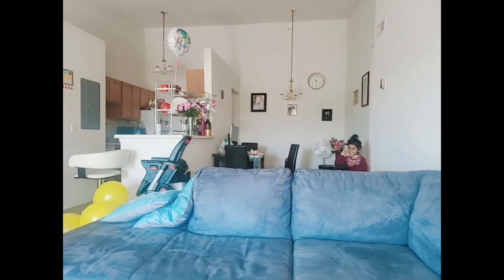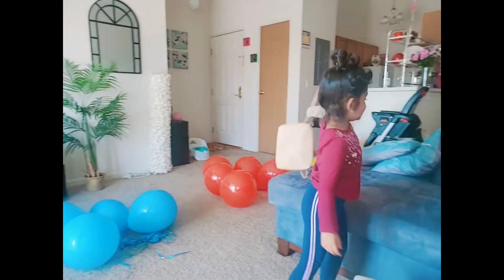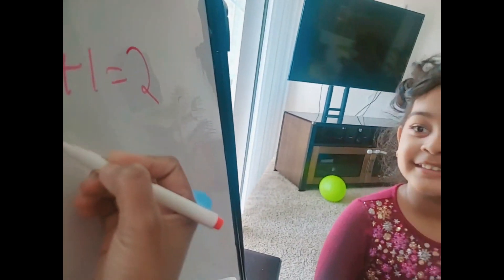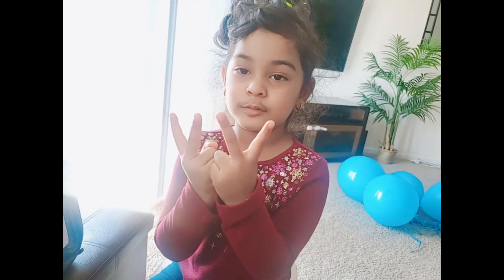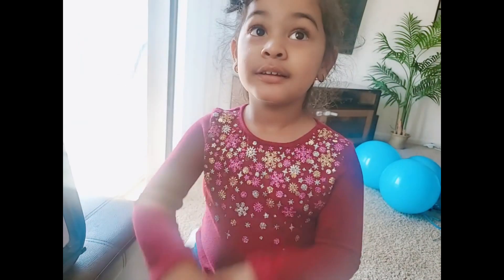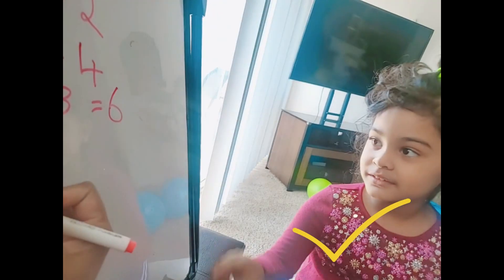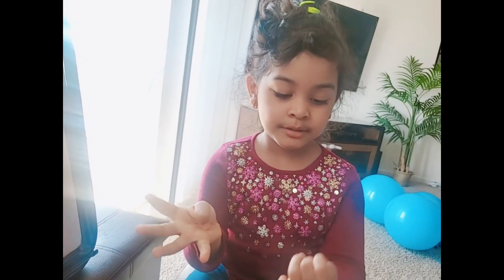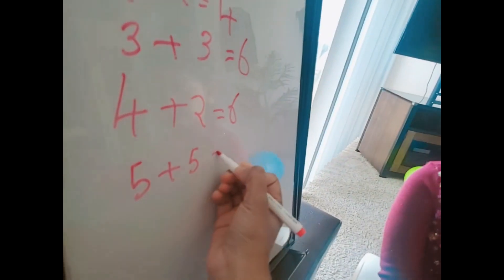Tutu Learns math| Learning Addition| Homeschooling| Storytelling| SchoolTime at home|Teaching a kid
Every kid has great potential to learn and their imagination surprises us. They are full of creativity, its so interesting to know what they think, how they think, and why they think. I am totally mesmerized and I believe every parent out there is mesmerized by their kid's activities.  Every kid is precious and unique, they are awesomeness overload.